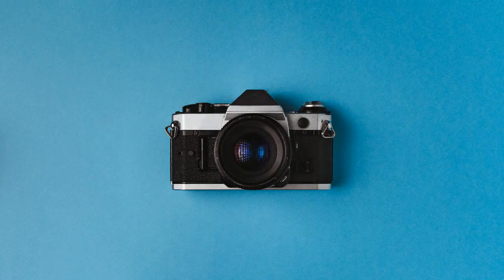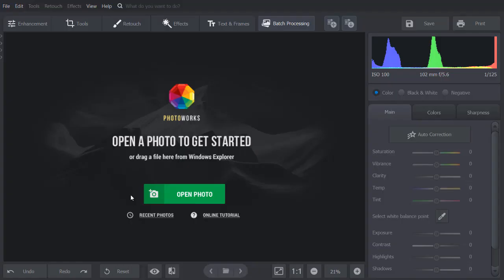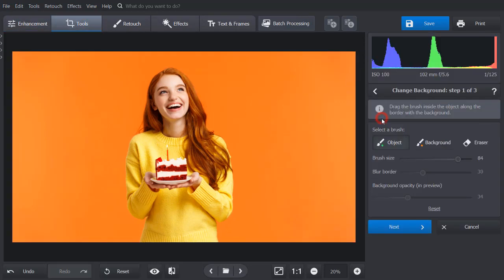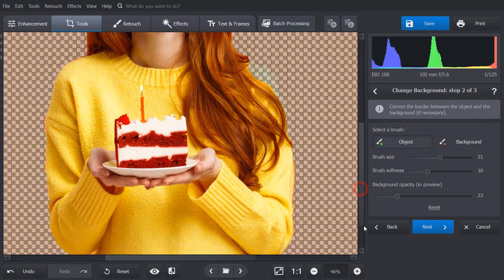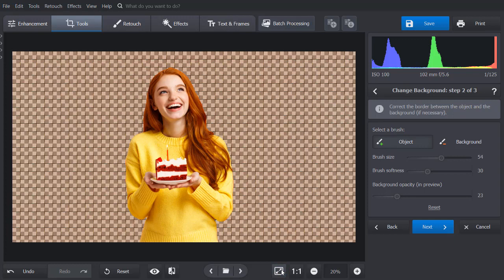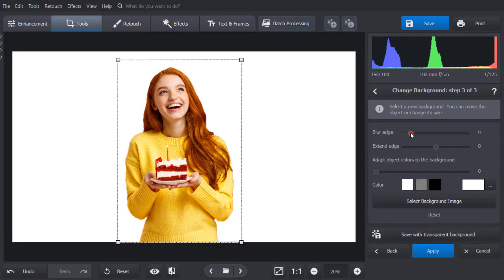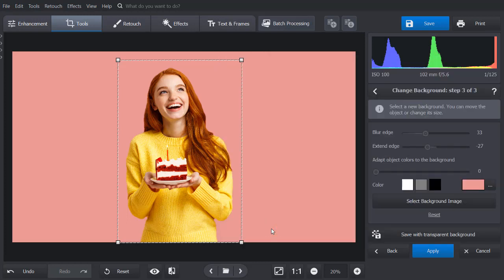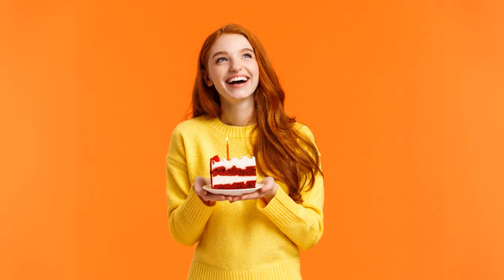How to Change the Background Color of a Picture - NO Photoshop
Want to swap backdrop colors of your picture to make the subject stand out? Then, read this article on how to change background color of a photo in 6 different ways:

Need to change the shade of your photo’s backdrop because your clothes blend? Or just want to set the mood of your photo with a more appropriate shade? Let’s see how to change the background color of a picture with PhotoWorks, an AI-powered photo editor.

✅ Highlight the object 00:26
Add your photo by clicking the Open Photo button and go to the Tools tab. Pick the Change Background tool. Highlight the object in your image with the green Object brush.

✅ Mark the original background 00:42
Choose the red Background brush and paint over the backdrop to remove it. Don’t paint over every single detail, since the program will mask the backdrop automatically.

✅ Correct your selection 00:52
Restore some details deleted by mistake with the green Object brush, or erase the remaining area of the background with the red Background brush. For more convenience, zoom in on the photo.

✅ Swap the background color 01:33
Drag the Blur Edge slider to adjust the edges’ softness, and the Extend Edge slider to make them wider or narrower. Then, select any color for your new background from the editor’s palette and adapt the object’s colors to the backdrop with the corresponding slider.

Now you know how to change the background color of a picture in mere minutes. Download PhotoWorks and swap the background shades with ease:

Liked this video on how to change background color of a photo? Watch other videos for more photo editing tips and tutorials: